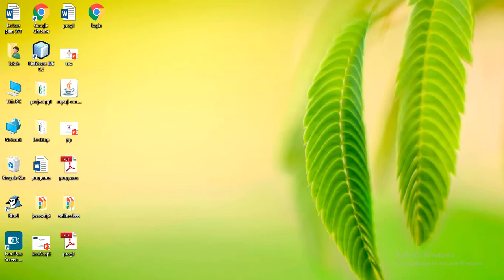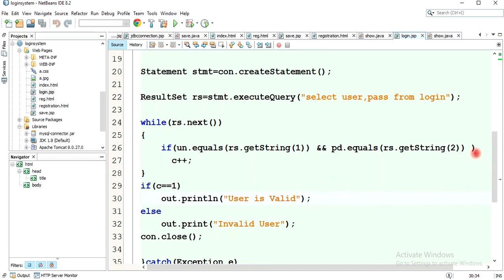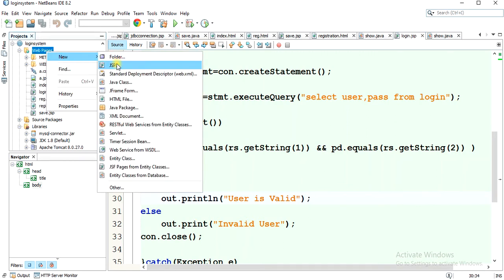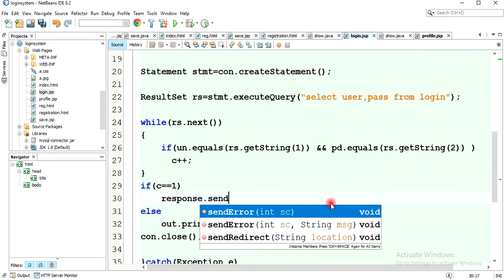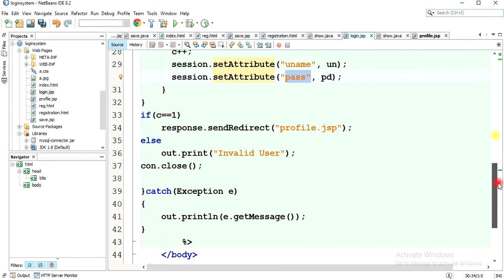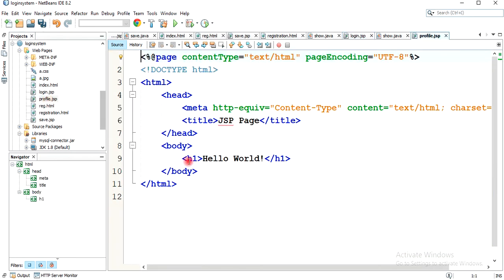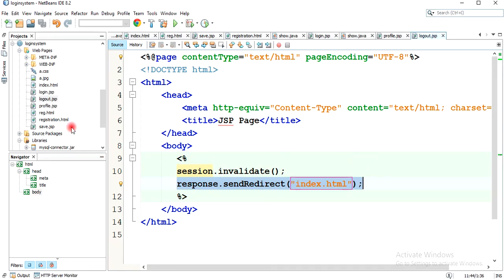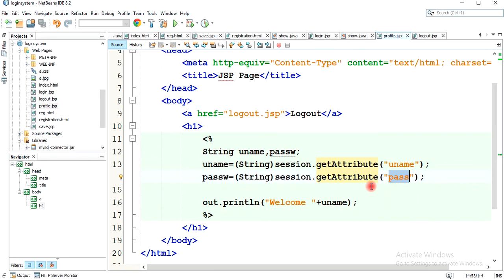JSP Project Tutorial -3 || Session Tracking in JSP || Create Logout in JSP